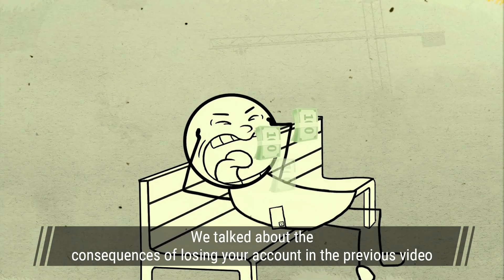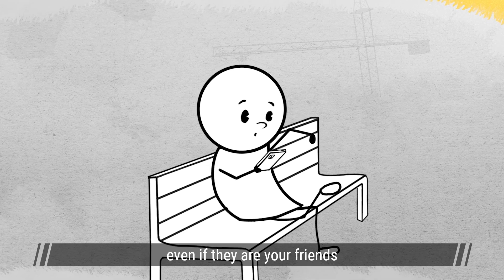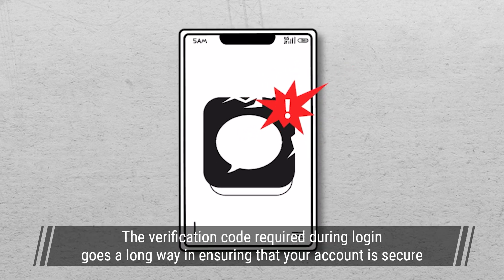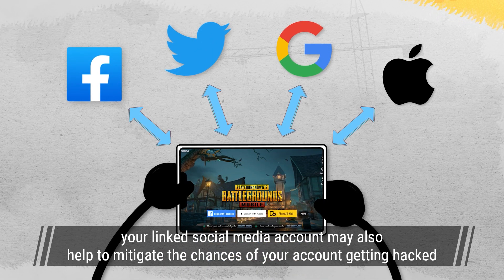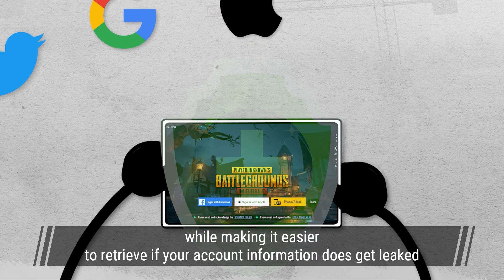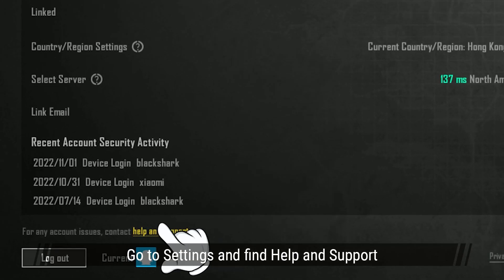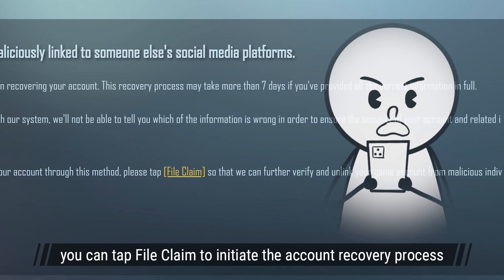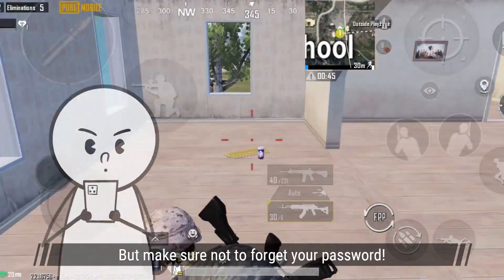PUBG MOBILE | Protect Your Account 2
Keep your account secure so you can stay on the PUBGMOBILE Battlegrounds. 🔐

Protect your account and password information. Stay safe and stay playing!

PUBG MOBILE is a Battle Royale mobile game created independently by Lightspeed & Quantum Studios of Tencent Games, officially licensed by PLAYERUNKNOWN'S BATTLEGROUNDS. It was released globally in March 2018. Built with Unreal Engine 4, PUBG MOBILE focuses on visual quality, maps, shooting experience, and other aspects, providing an all-around surreal Battle Royal experience to players. A hundred players will land on the battleground to begin an intense yet fun journey. Each player is required to scavenge survival supplies, as well as to exploit the maximum potential of the map terrain, vehicles, and items to become the last team standing on the battleground. Check your heartbeat and be on guard as the playzone begins to shrink. Multiple maps are available for players to choose from, ranging from Erangel, Miramar, Sanhok, Livik, and many more. Don't forget about the array of gameplay that awaits your exploration! Till today, the influence of PUBG MOBILE does not merely serve its purpose as a game, it is also a hub that connects players from all over the world and a brand that encourages players to live to their fullest.